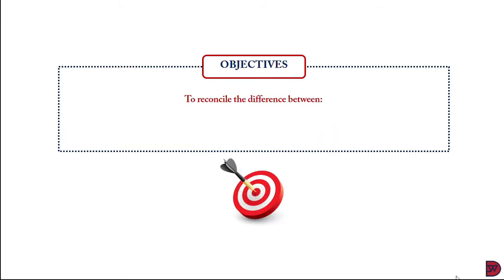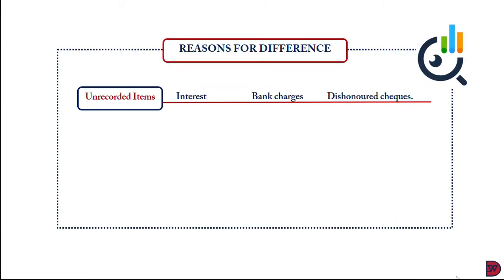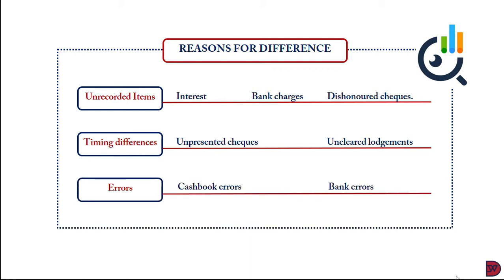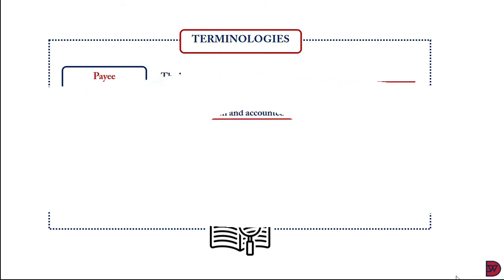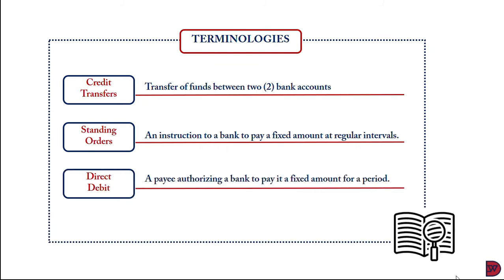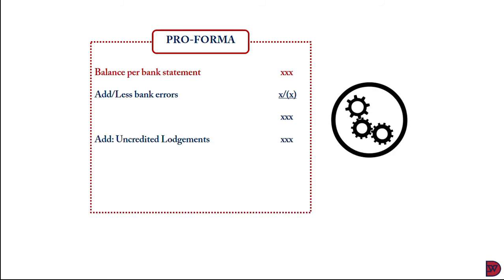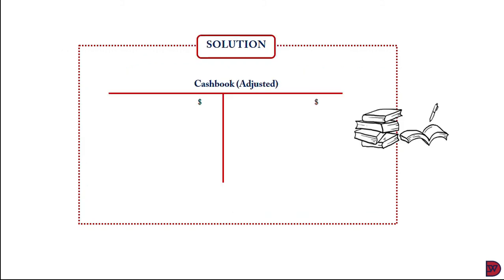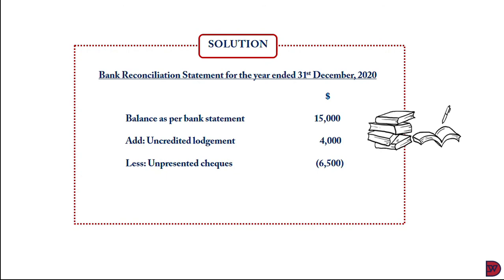Bank Reconciliation Statement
Learn to reduce errors in your business by ensuring your records of cash with your banker(s) tallies with theirs.